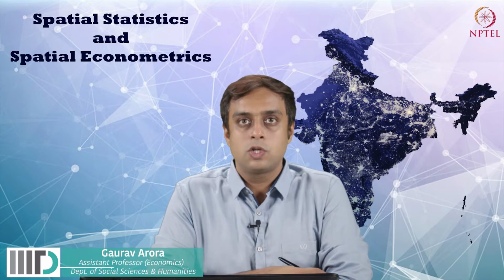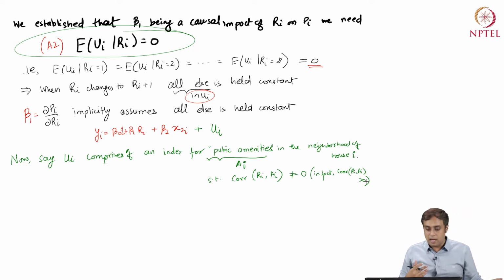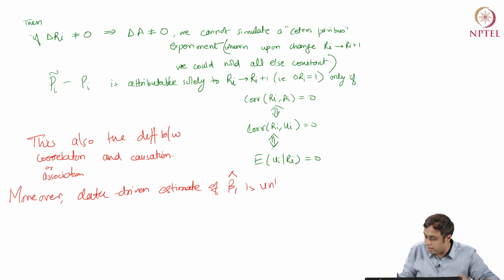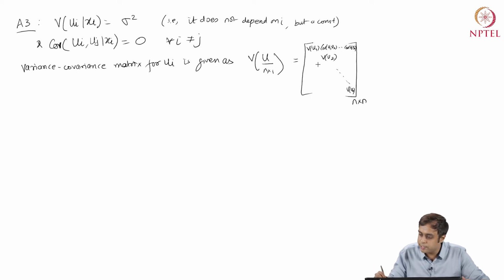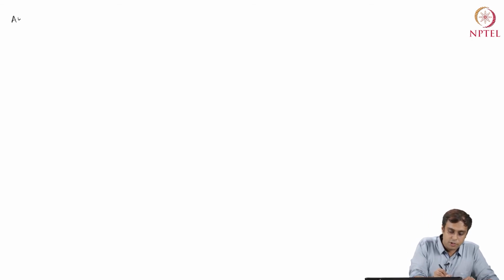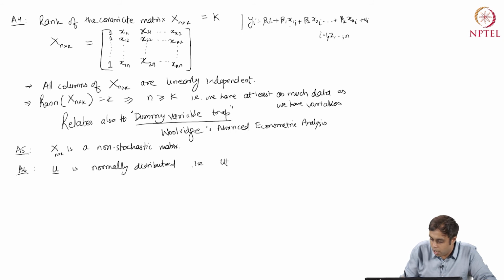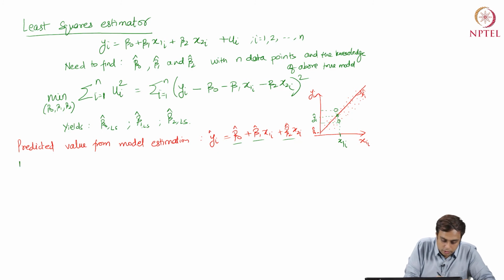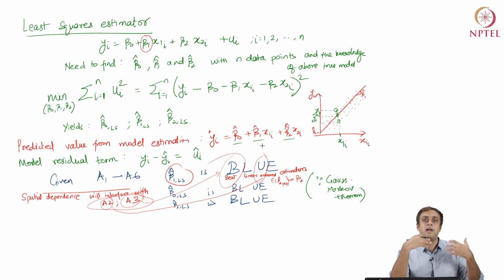Spatial Regression Analysis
bias and consistency of regression estimators; correlation vs. causation